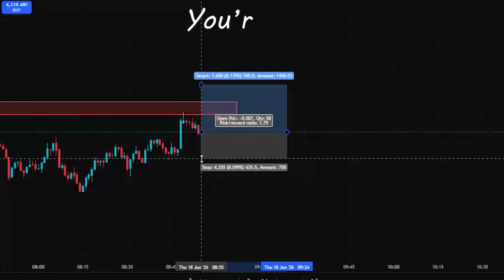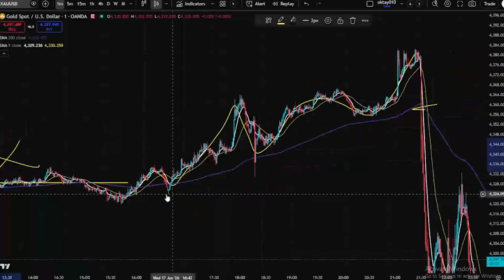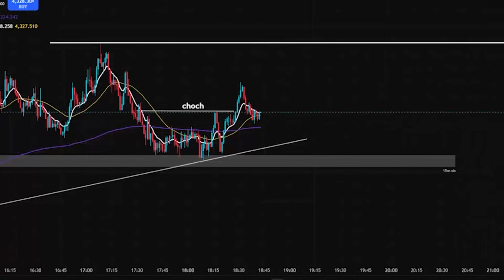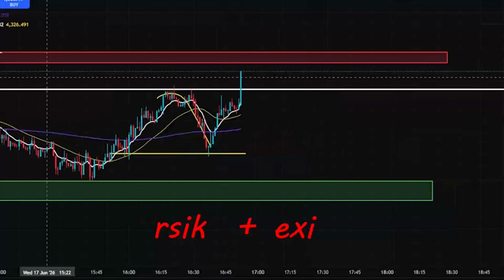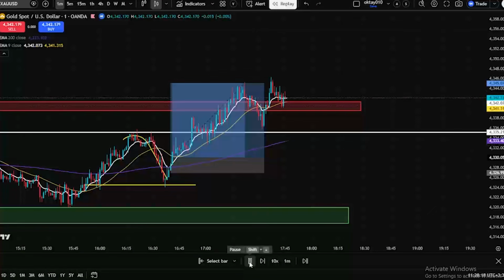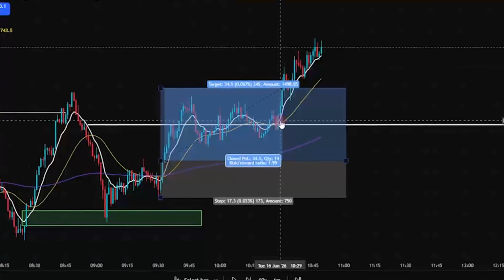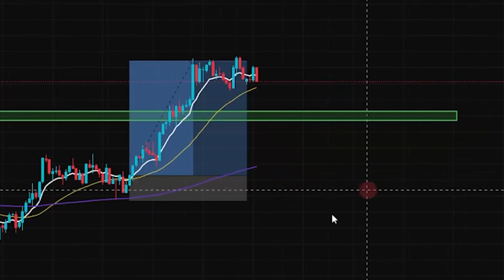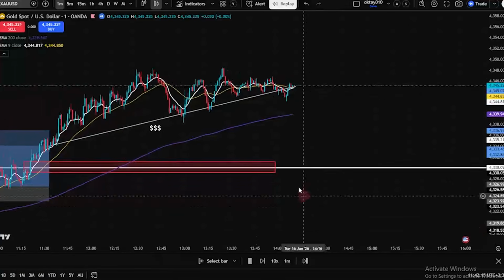Why does your EMA{9.21} 200 strategy fail on gold? (1min) insane!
Why does your EMA{9.21} 200 strategy fail on gold? (New settings) insane!
In this video, we break down a powerful Gold (XAUUSD) 1-Min Scalping Strategy combining EMA 200 trend filter, EMA 9/21 momentum, Smart Money Concepts (Liquidity, BOS, CHoCH) and Fibonacci retracement zones to find high-probability entries in the market.

This is not a random indicator strategy — it is a structured trading model based on how institutions move price by targeting liquidity before expansion.
You will learn how to:

Identify market trend using EMA 200
Spot liquidity sweeps before big moves
Confirm entries with Smart Money structure shifts (BOS / CHoCH)
Use Fibonacci 0.5–0.618 as precision entry zones
Manage trades with professional risk management and exits

If you are struggling with stop losses or inconsistent entries in gold trading, this strategy will help you understand why the market moves before you enter it.

⏱️ Chapters

00:00 – Introduction (Why Most Traders Lose in Gold Scalping)
00:35 – What You Will Learn in This Strategy
01:10 – EMA 200 Trend Filter Explained
02:05 – EMA 9/21 Momentum Setup
03:00 – Smart Money Concept: Liquidity Sweep Explained
04:10 – Break of Structure (BOS) & Market Shift
05:20 – Fibonacci Entry Zones (0.5 – 0.618)
06:30 – Full BUY Setup Example on XAUUSD
07:45 – Risk Management Rules (Professional Approach)

Gold scalping strategy, XAUUSD strategy, Smart Money trading, EMA 200 trading, liquidity sweep forex, ICT strategy gold, 1 minute scalping forex, gold trading setup, forex entry strategy